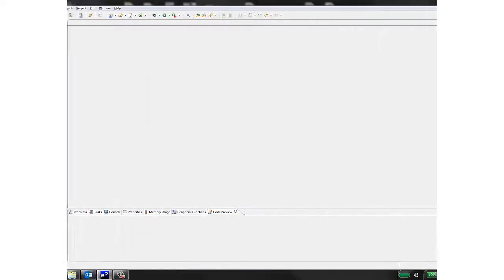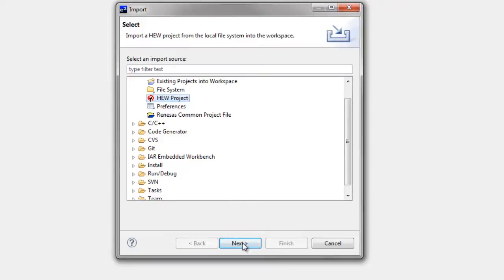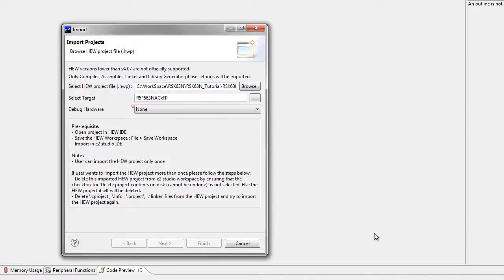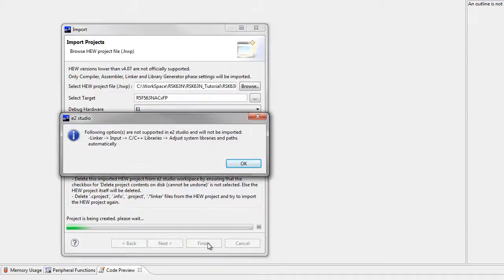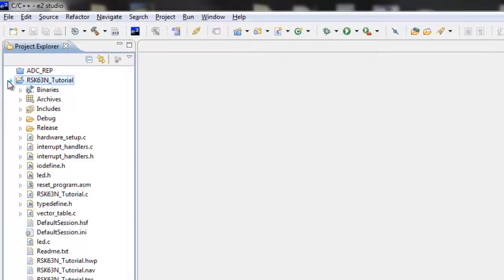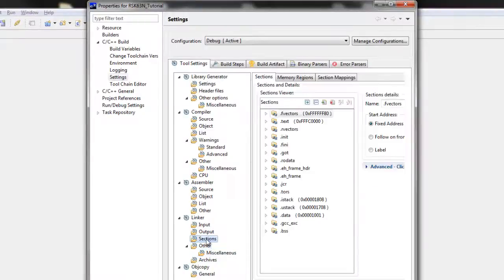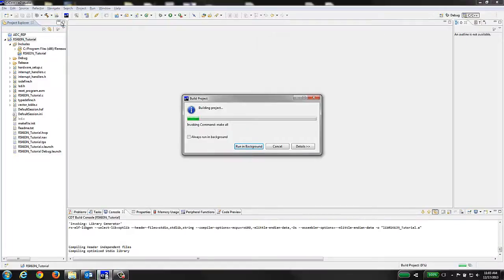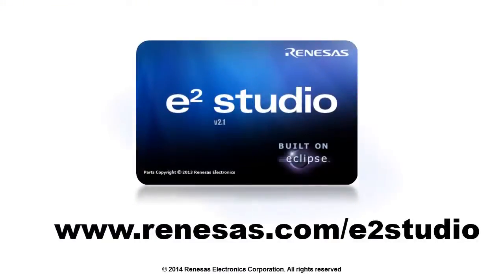e2studio - Importing a HEW project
e2studio is an Eclipse based IDE from Renesas Electronics.  After watching this short video, you will be able to import an existing HEW project into e2 studio, including:
-  Import Process
-  Checking and adjusting settings
For more information on e2studio including documentation and downloads, go